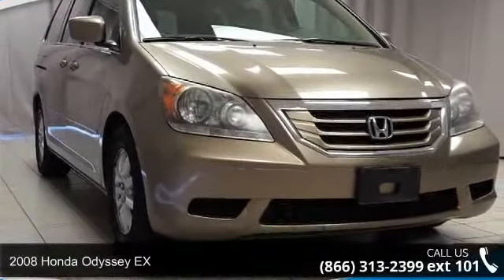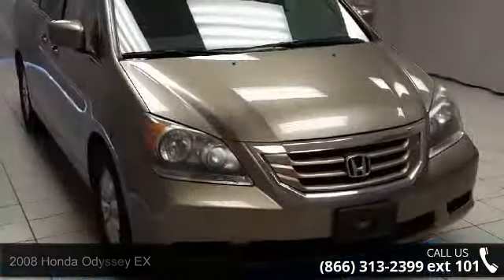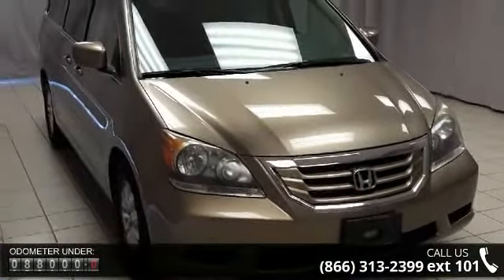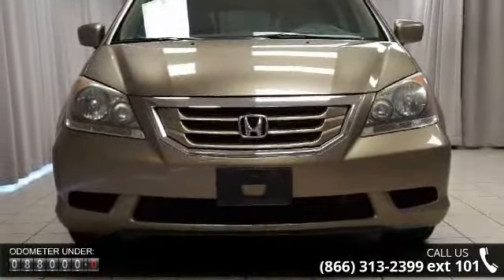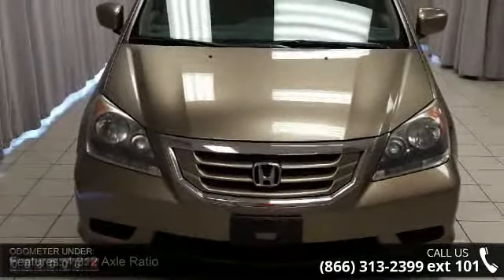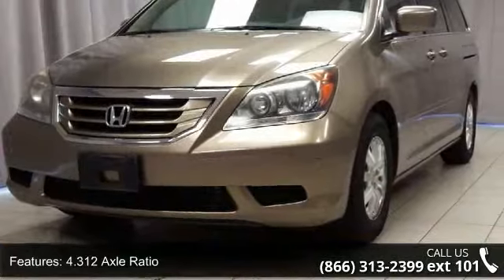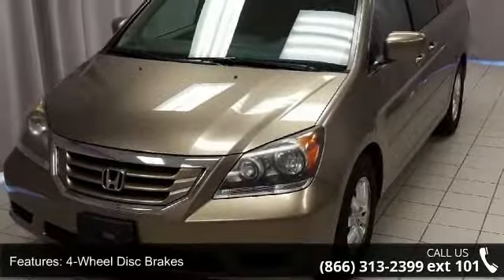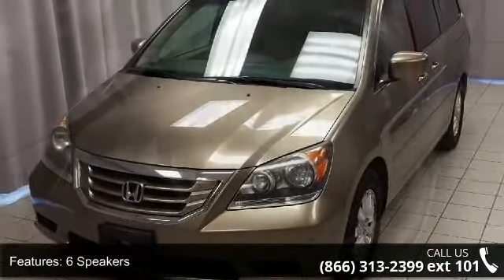2008 Honda Odyssey EX - Honda of Joliet - Joliet, Il 60435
2008 Honda Odyssey EX Condition: Used Mileage: 88324 Transmission: 5-Speed Automatic with Overdrive Exterior Color: Beige Doors: 4 Stock: J51223A Cylinders: 6